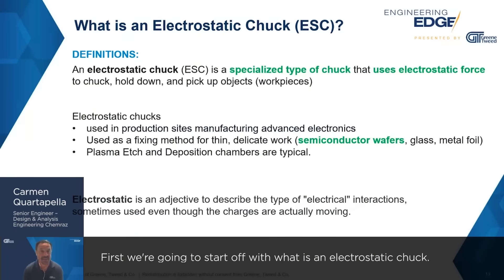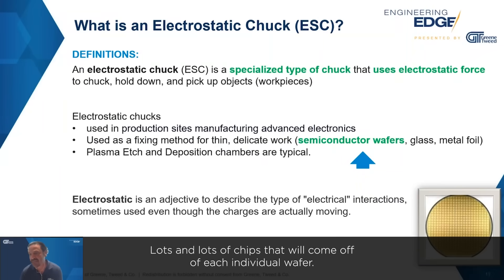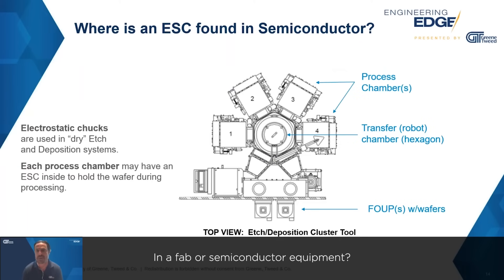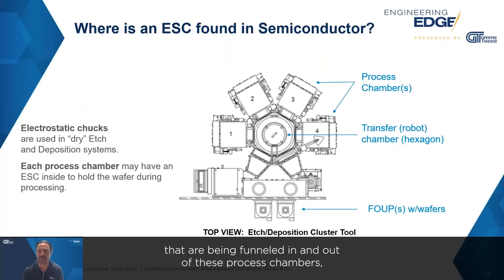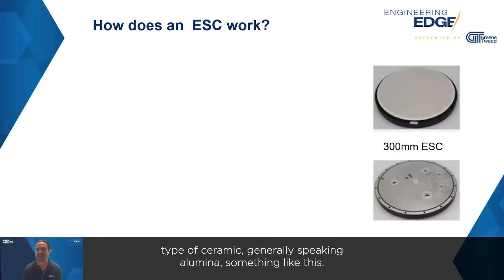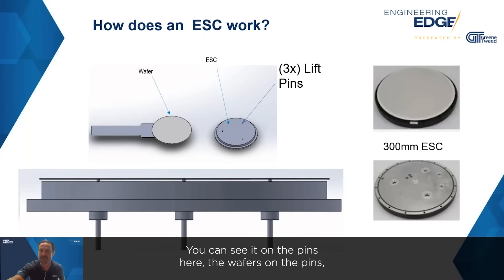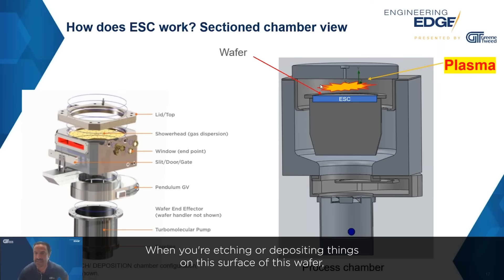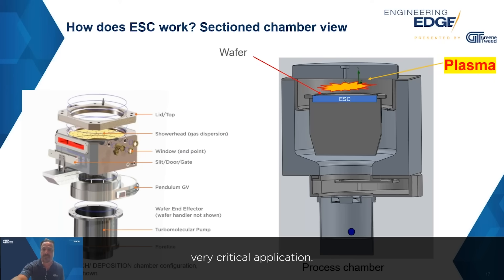Understanding the Basics of Electrostatic Chucks in Critical Applications in 3 Minutes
From Greene Tweed's Engineering Edge webinar series, Sealing Points of Pain Solved for Electrostatic Chucks in Etch & Deposition:

Discover how we can reverse engineer your electrostatic chuck sealing applications to enhance the performance and prolong the lifespan of your equipment and learn about:

- What is the Point of Pain and Why Do We Care?
- Solving the Point of Pain While Reducing MTBR & Downtime
-Delivering the Best Product for the Application Using "The Right Seal" Triangle

Learn more about Greene Tweed's solutions for the semiconductor industry